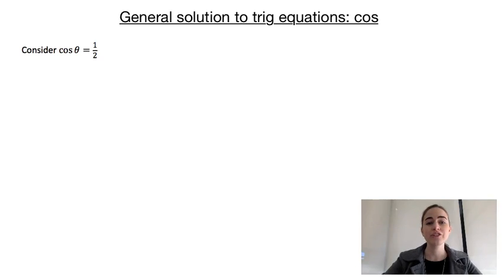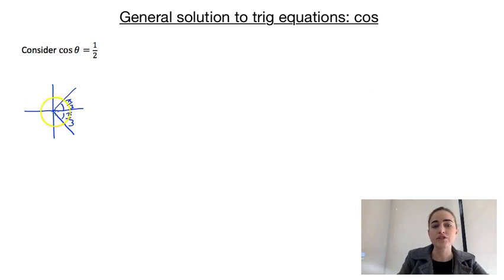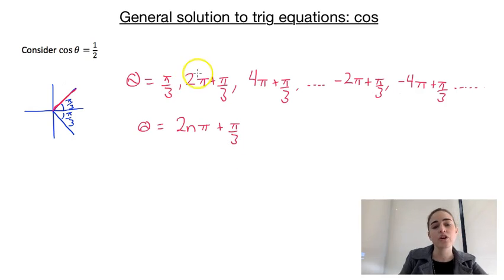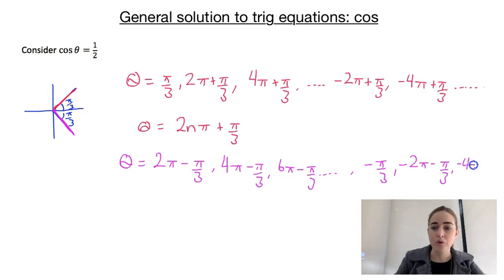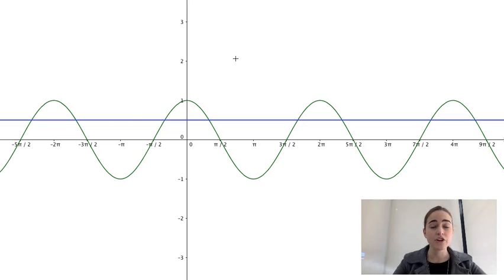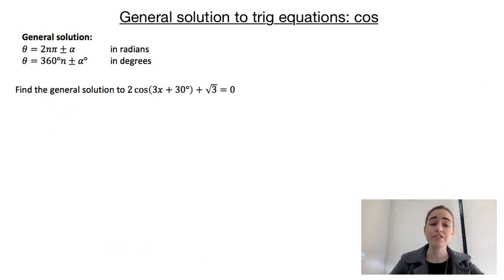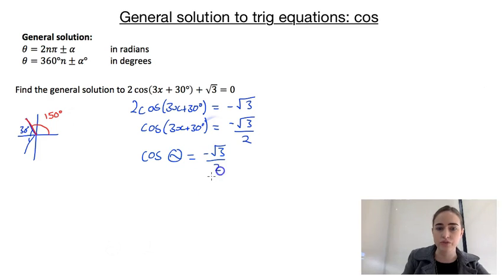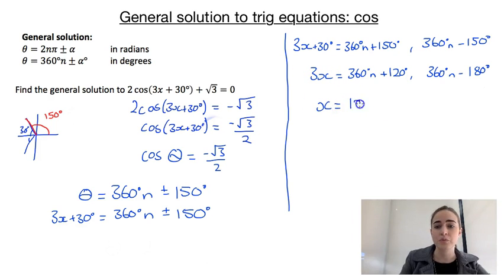General solution to trig equations - cos